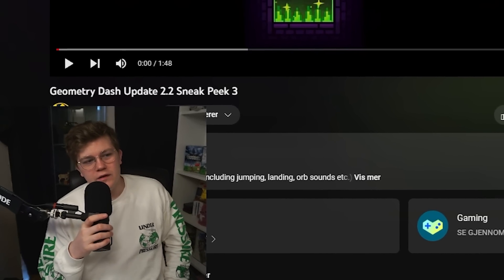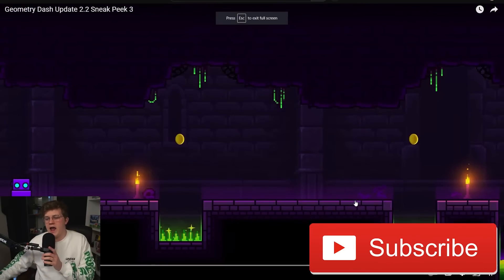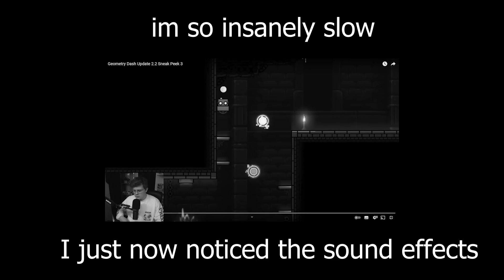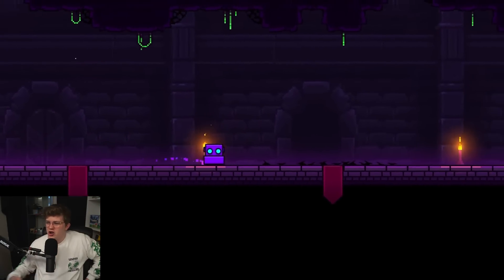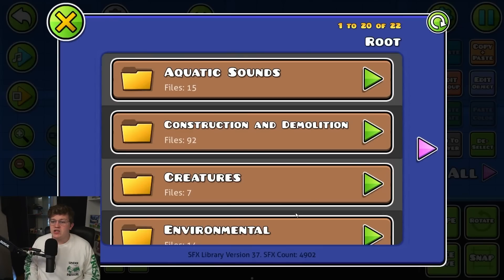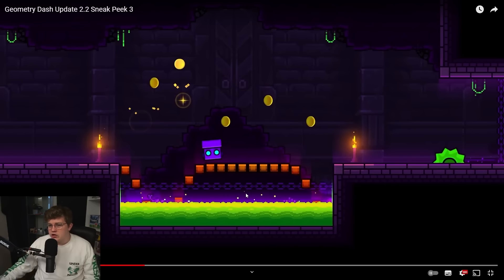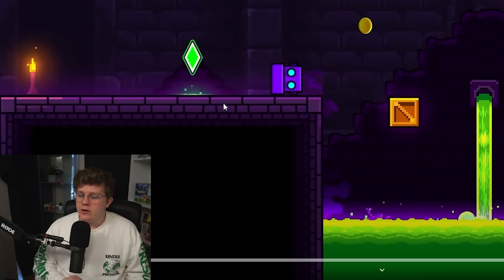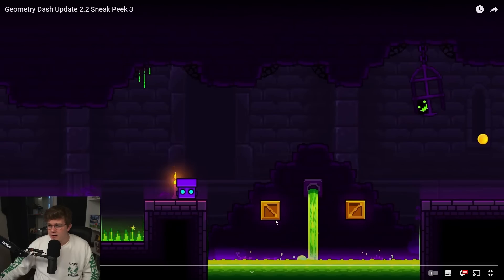2.2 IS ALMOST HERE! // AeonAir Reacts to GEOMETRY DASH 2.2 SNEAK PEEK 3!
Geometry Dash 2.2 is right around the corner, and RobTop just teased us with the 3rd and finale sneak peek, showcasing the sound effect (SFX) library, to really create immersive platformer mode levels, as well as spice up the regular levels we have in geometry dash, and create a much more unique feel to the game. Hopefully 2.2 comes soon!

Any content uploaded by me, is owned by me! Please ask for permission to use my content in any way. I will more than likely say yes, but I appreciate you asking.